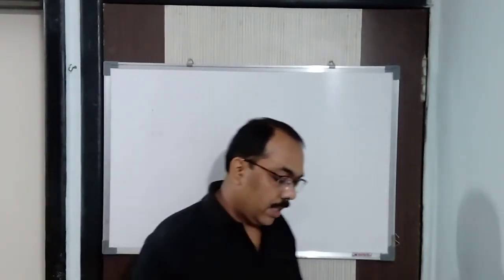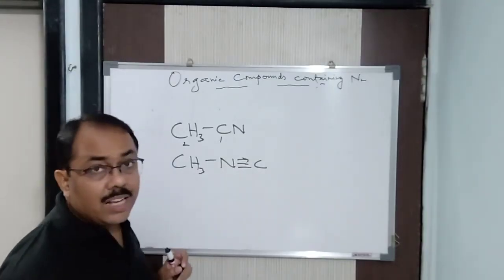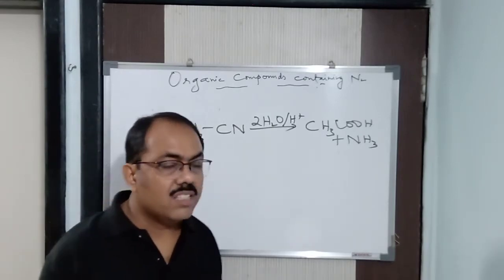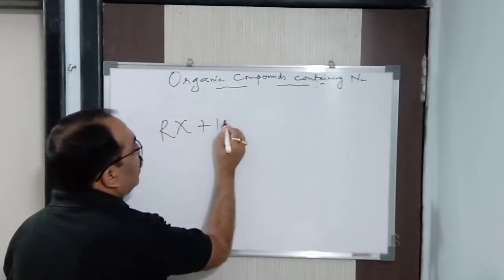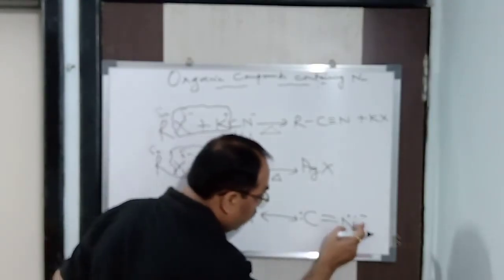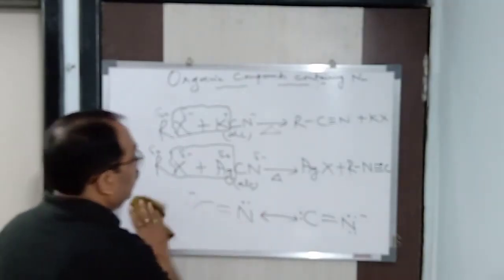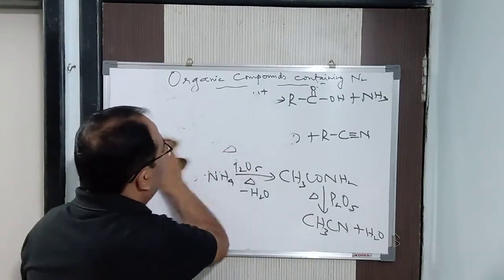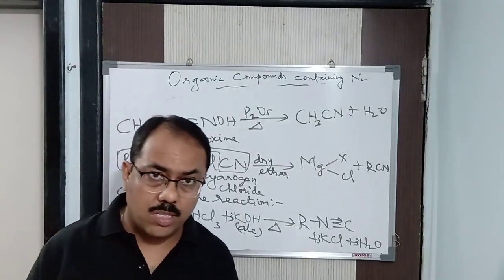Amines & Nitriles - Part - 1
Welcome to Part 1 of our video series on Amines & Nitriles! 🧪

In this video, we break down the basics of these nitrogen compounds in a simple, easy-to-understand way. No complicated jargon—just clear explanations to help you master the fundamentals!

📌 What’s inside this video:
What are Amines & Nitriles? Simple introduction and basic structures.

Types of Amines: Primary, secondary, and tertiary amines explained easily.

How to Name Them: Quick and clear IUPAC naming rules.

Basic Properties: Boiling points, solubility, and everyday behavior.

💬 Leave any questions or doubts in the comments below—we’re here to help!